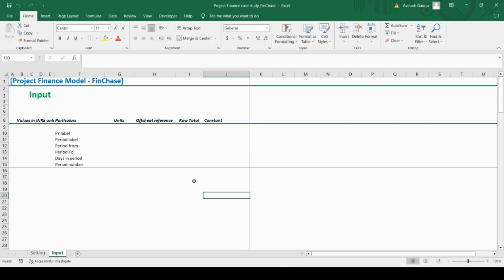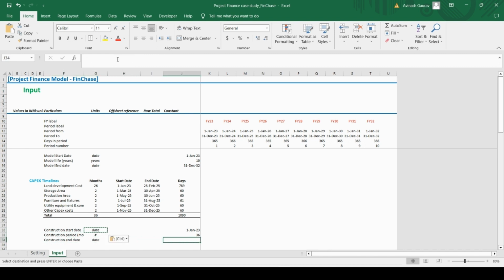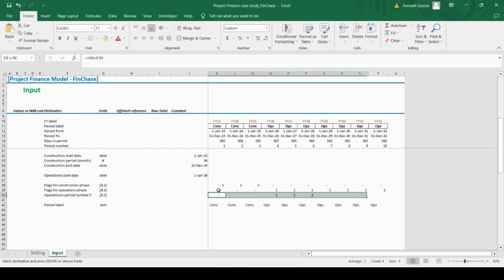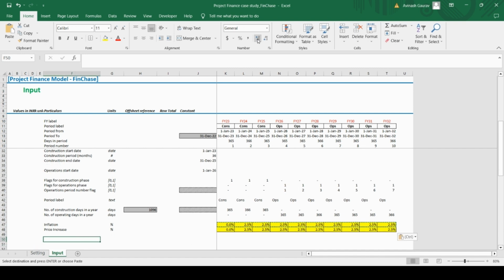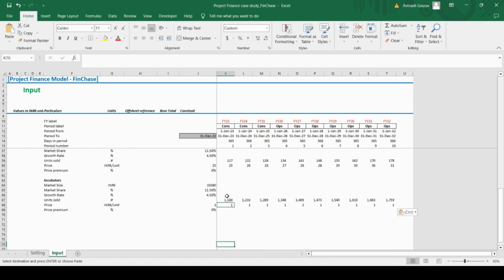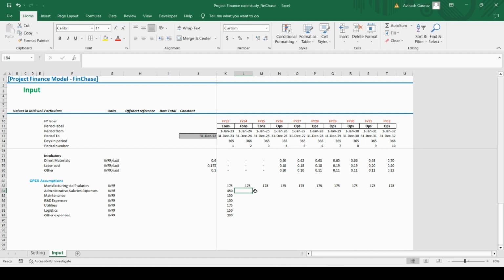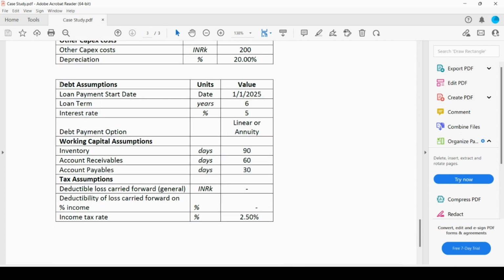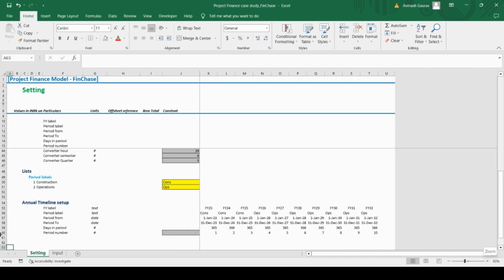Series 3 - Part 3: Input Sheet setup | Project Finance Modeling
Project financial modeling is a method of analyzing the financial feasibility of a business project, investment opportunity or new venture. This involves creating a detailed financial model that incorporates various assumptions, variables, and scenarios to estimate the potential financial outcomes of the project. The model typically includes income statements, balance sheets, cash flow statements, and other financial metrics.

The primary objective of project financial modeling is to determine the viability and profitability of a proposed project or investment. The model helps investors and decision-makers understand the financial risks and benefits associated with the project, identify potential obstacles and risks, and develop a financial plan to mitigate those risks. It also provides a framework for estimating the financial returns that the project can generate over time, which is useful for evaluating the overall value of the investment.